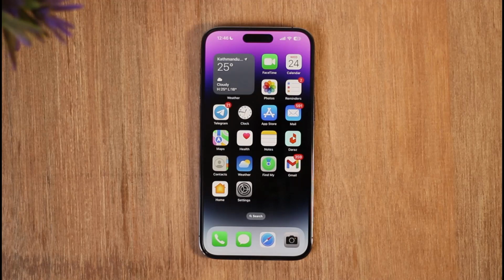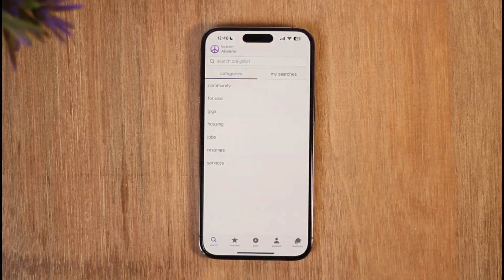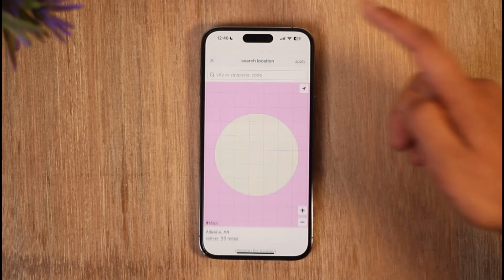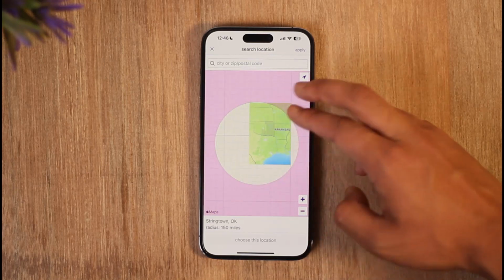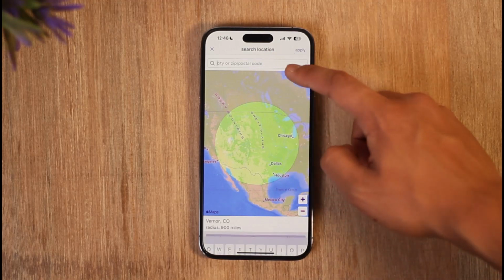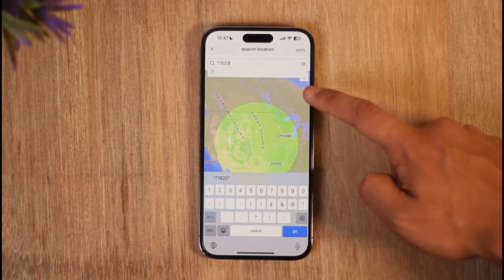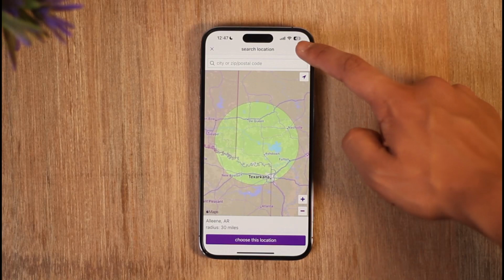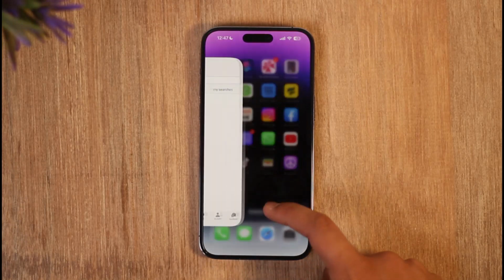How to Search Craigslist by State !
In this tutorial video, I am simply going to show you how you can search for a Craigslist ad by state.

~Chapters:
0:00 Introduction
0:10 Search Craigslist by State
0:58 Conclusion